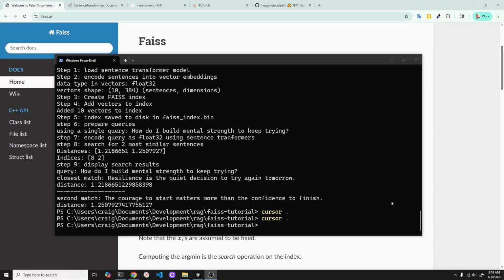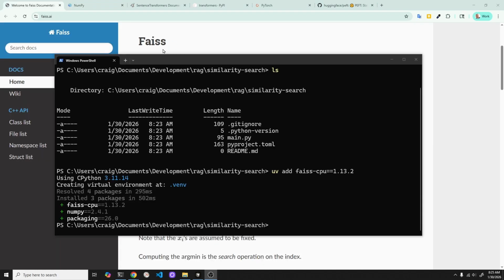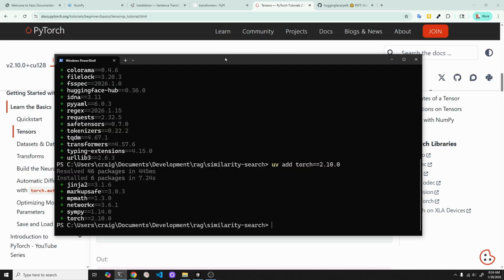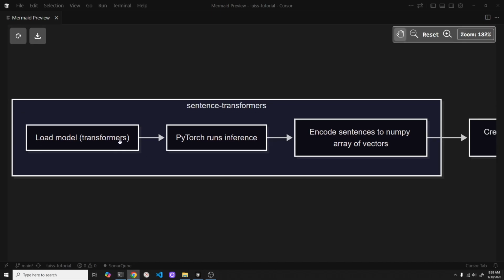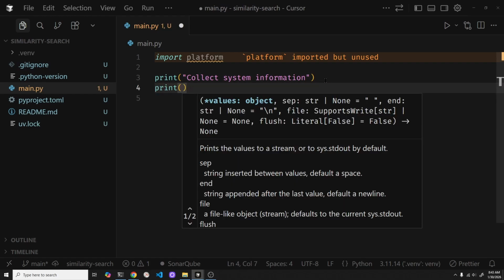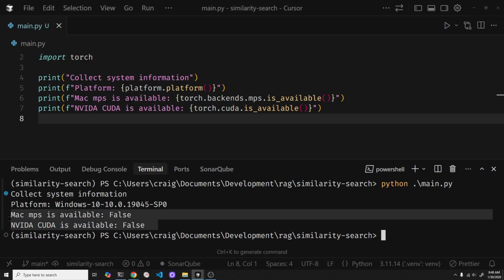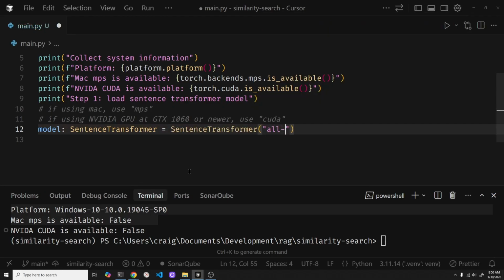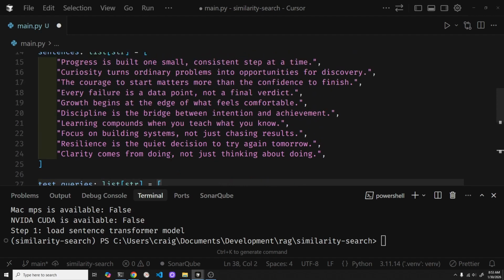01 FAISS Similarity Search in Python) — Vectors, NumPy, and Sentence Transformers Explained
- CS students learning vector math and semantic search
- Developers building RAG and AI search systems
- Educators teaching AI fundamentals without expensive hardware
- Anyone curious how LLMs differ from similarity engines

In this tutorial, we build a pure similarity search pipeline in Python using FAISS, NumPy, and Sentence Transformers — no LLMs, no cloud GPUs, and no paid services required.
You’ll learn how sentences are converted into 384-dimensional vectors, stored in a FAISS index, and compared using vector distance to find meaning-based matches instead of keyword results.
This video is designed for students, developers, and educators who want to understand how modern AI search systems work under the hood — even on older or low-resource hardware.

- How FAISS (Facebook AI Similarity Search) performs fast vector similarity search
- Why NumPy float32 arrays are required for vector indexing
- How Sentence Transformers + PyTorch convert text into numerical embeddings
- How distance metrics determine which sentence is the closest match
- How to pin Transformers and Torch versions for stable, reproducible projects
- How to verify CPU, CUDA, and MPS support across Windows, Linux, and macOS

🧠 Key Concepts
- Semantic Search vs Keyword Search
- Vector Embeddings (384-D representation)
- Distance-Based Matching
- CPU-Only AI Pipelines
- Model Downloading via Hugging Face Hub
- Hardware Detection for AI Workloads

💻 Environment
- Python + uv package manager
- FAISS (CPU version)
- NumPy
- Sentence Transformers
- PyTorch
- Windows PowerShell (cross-platform compatible)

🎓 Free Course & Resources
Join our 100% free AI engineering course to get:
- Downloadable code samples
- Step-by-step slides
- Full similarity search and RAG pipelines
- GPU and CPU compatibility guides